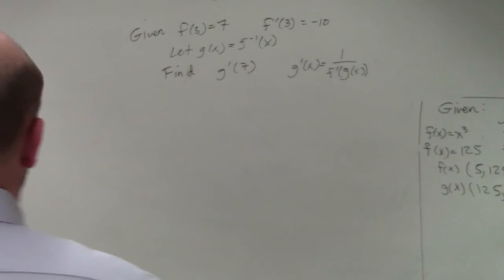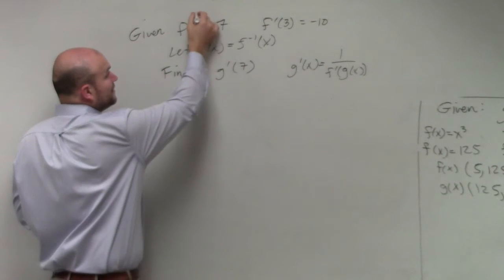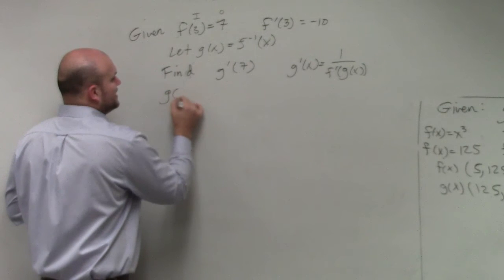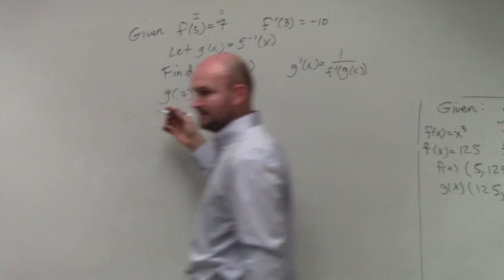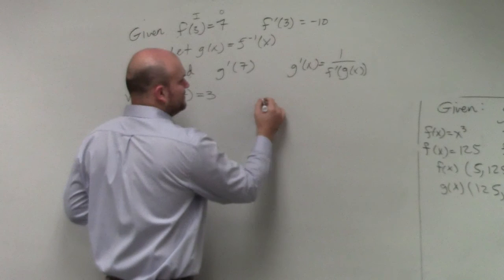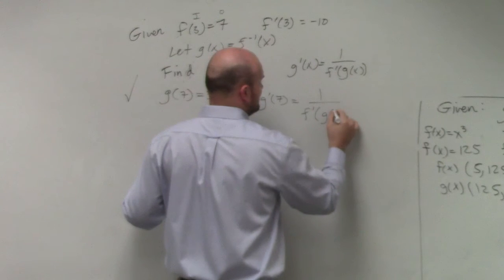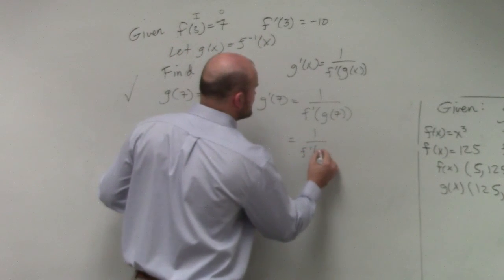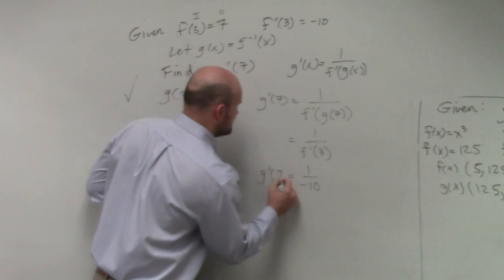Find the derivative of inverse of a function given values